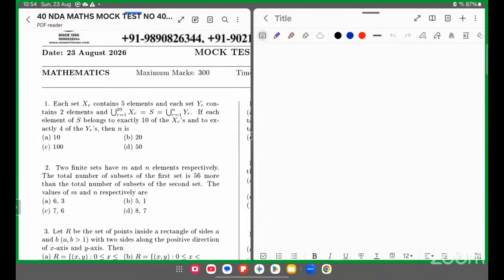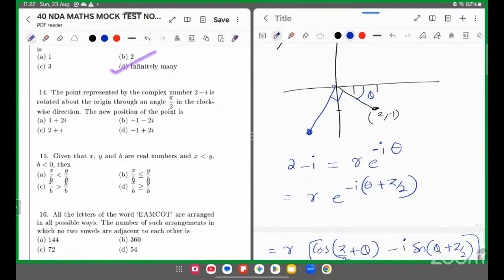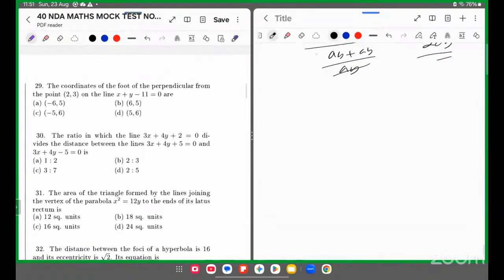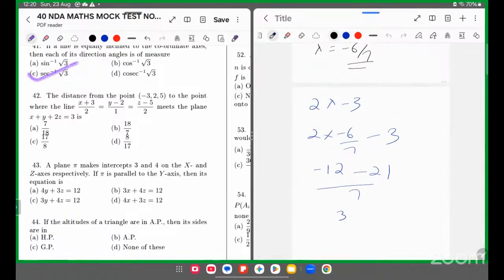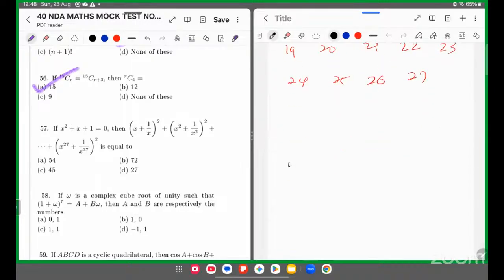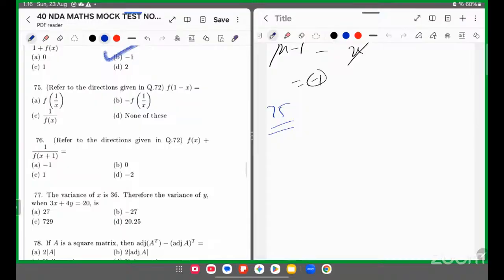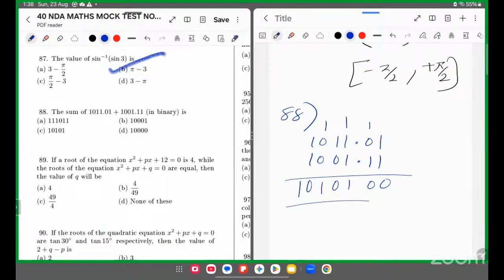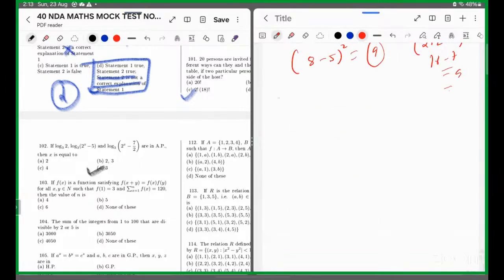NDA MATHS Question paper solving 23/08/26